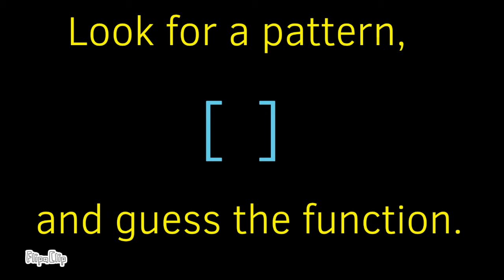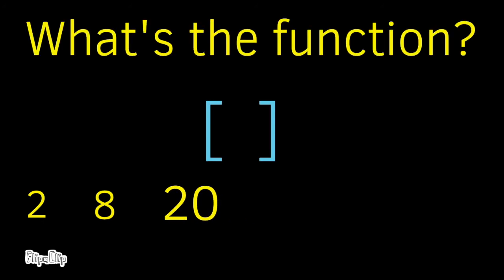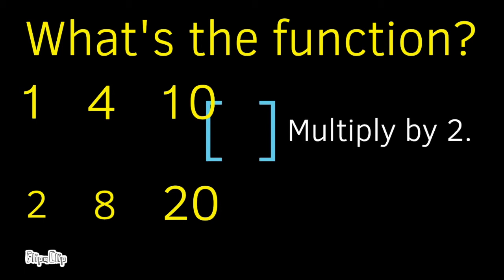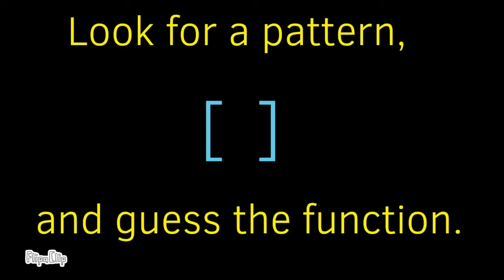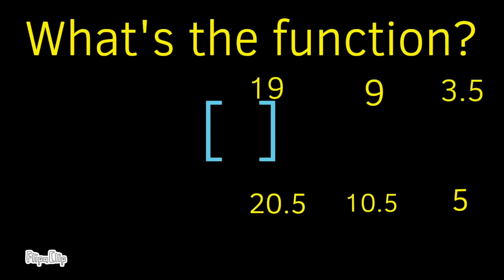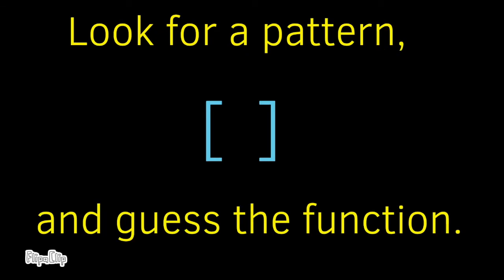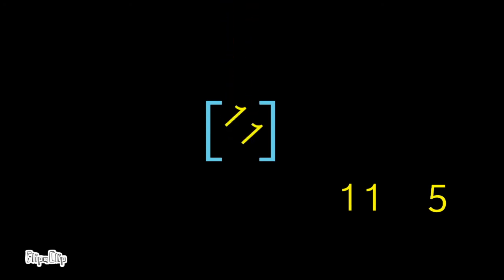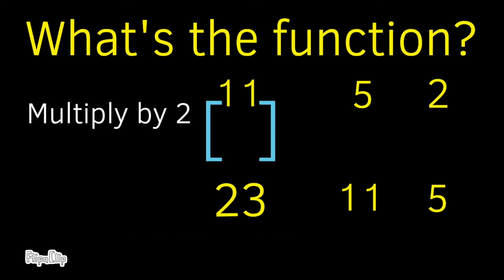😉 8th Grade Unit 5 Supplement - Guess the Function - Look For A Pattern - Inputs and Outputs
😉 Look for a pattern and guess the function. Inputs and outputs. Patterns in numbers. Short tutorial video supporting 8th grade, Unit 5, Illustrative Mathematics. IM Math 8.5.1 and OUR Math 8.5.1. Supplemental math tutorial. Search 851math to find this lesson fast!

As you watch the video be sure to look for a pattern and try to guess the function.

Illustrative Mathematics